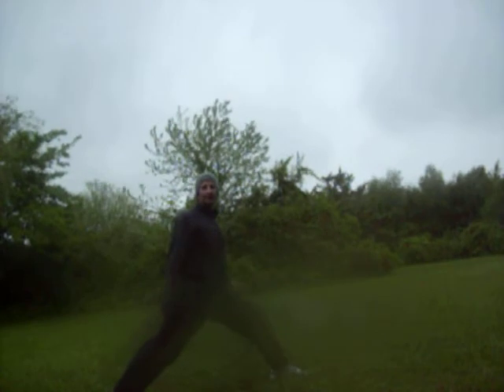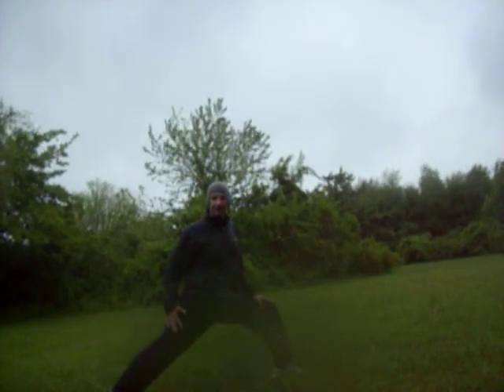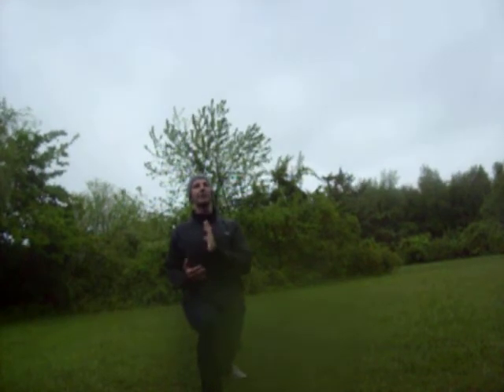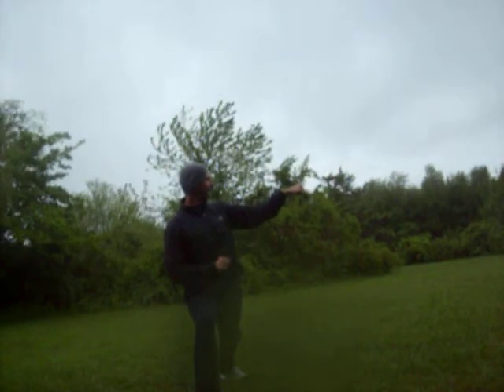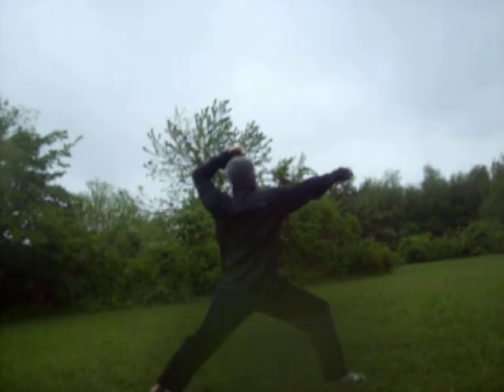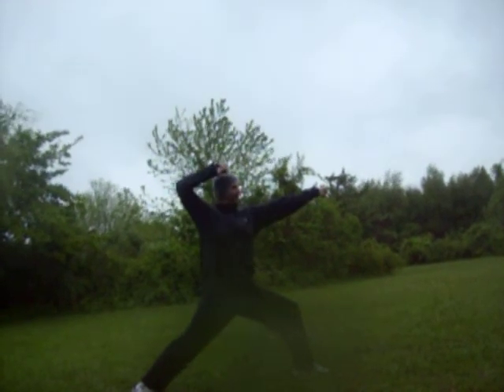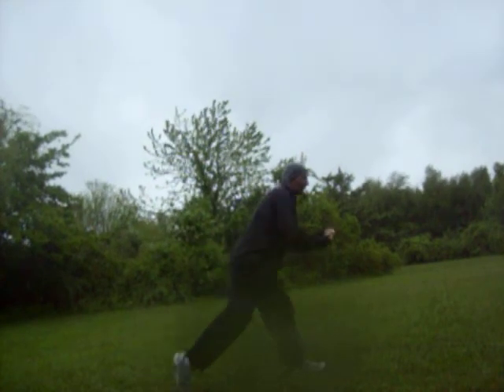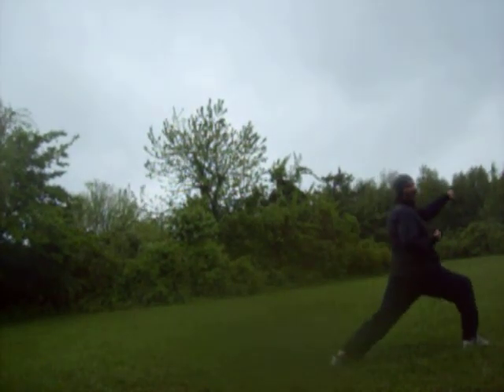Basic stances 1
sparring, horse and Bow stance, etc,